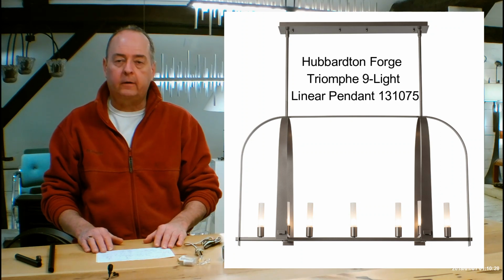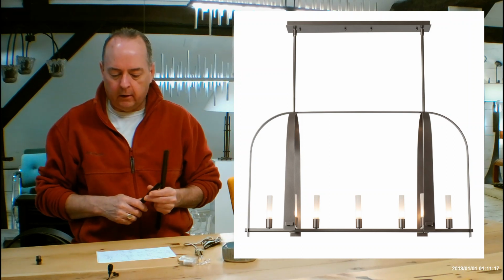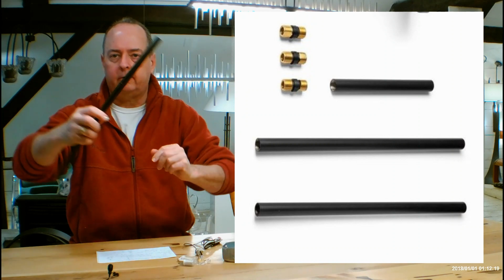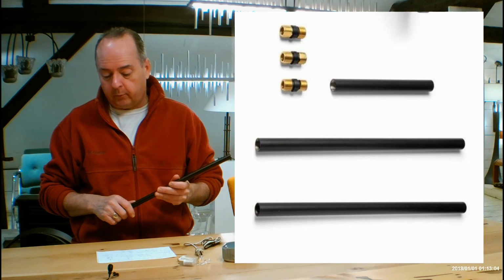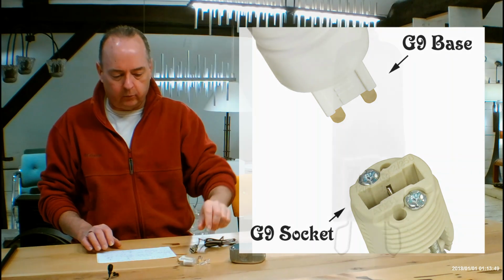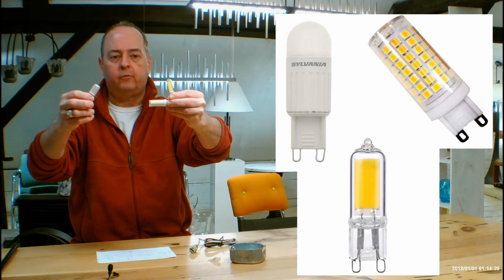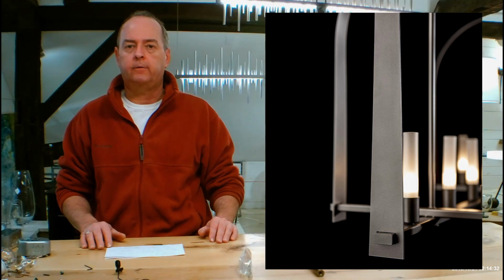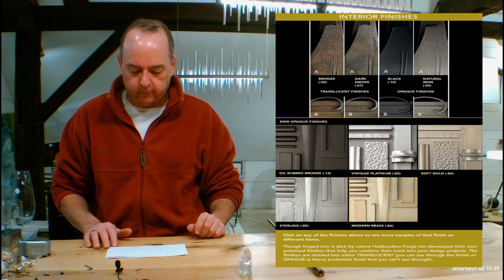Hubbardton Forge Triomphe 9 Light Linear Pendant 131075